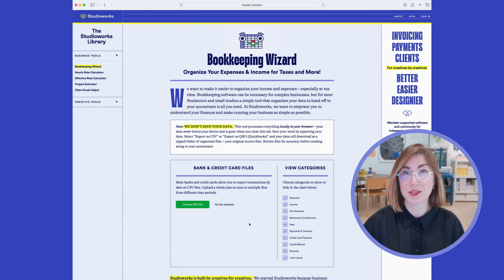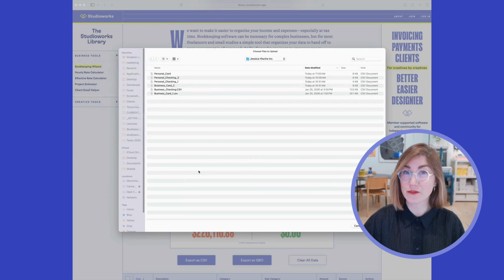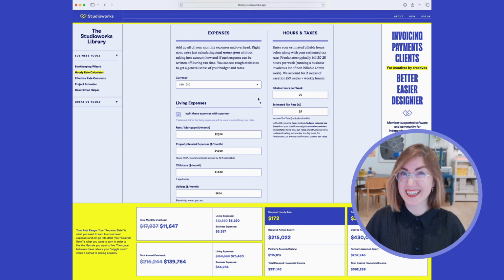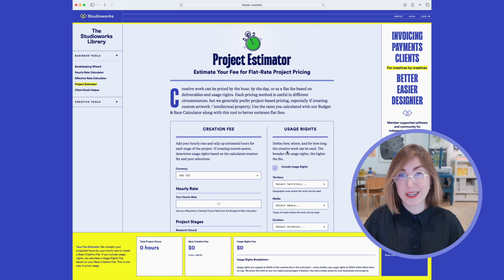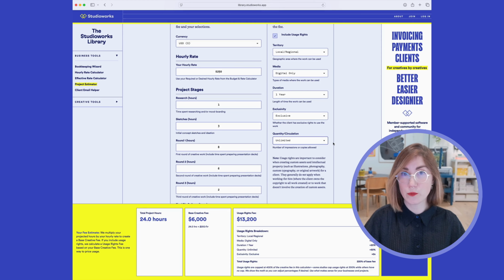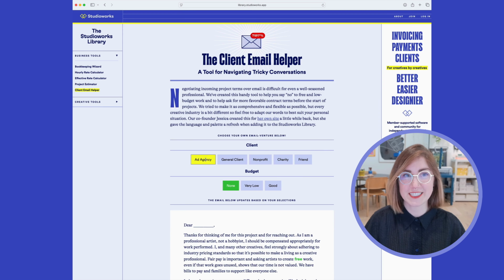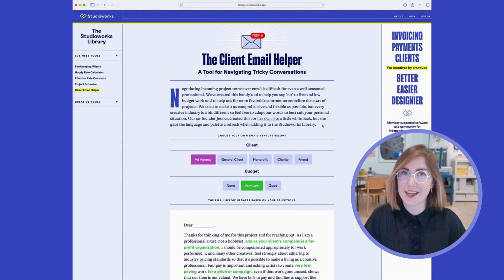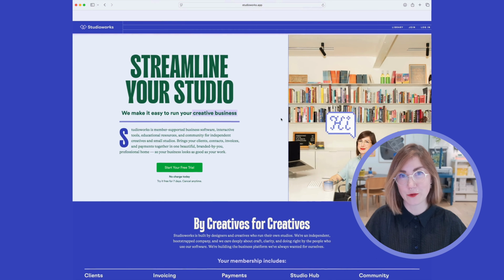The Studioworks Library: Free Business Tools for Creatives!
We released a library of free business tools for independent creatives and small studios that you can access at library.studioworks.app. In this video, Studioworks co-founder Jessica Hische walks through the tools and how they work—including tools for budgeting, pricing, bookkeeping and more! The Studioworks Library is made possible by Studioworks Members.